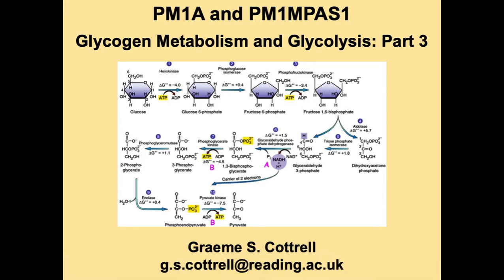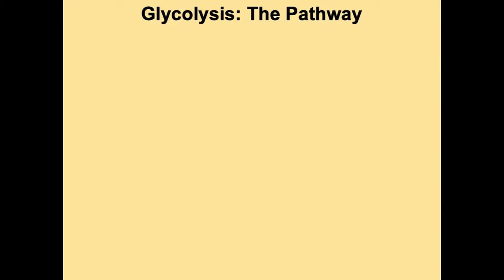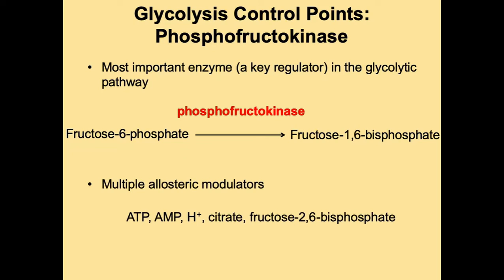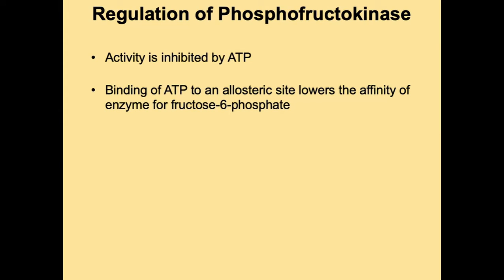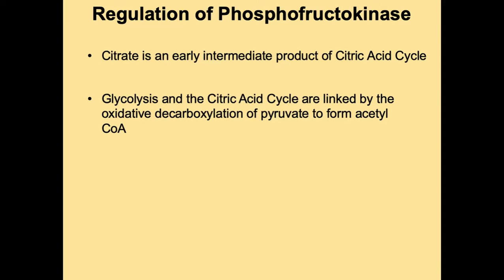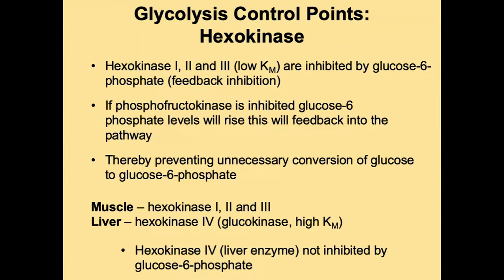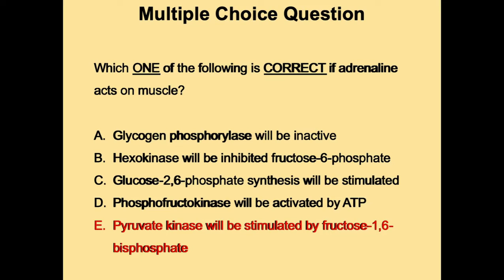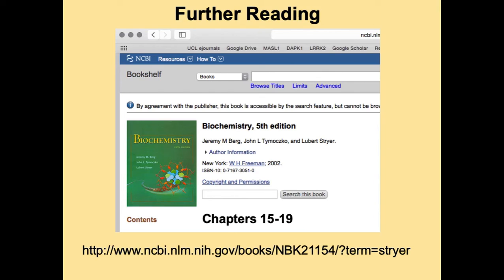Watch 'PM1A PM1MPAS1 Week 24 Glycogen Metabolism & Glycolysis Part 3' Microsoft Stream Google Ch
glycogen metabolism and glycolysis part 3